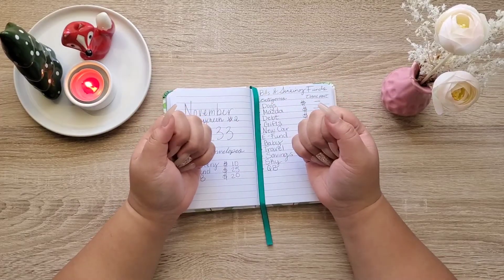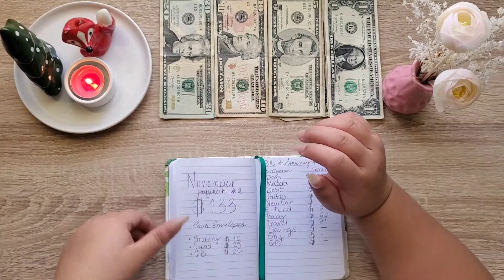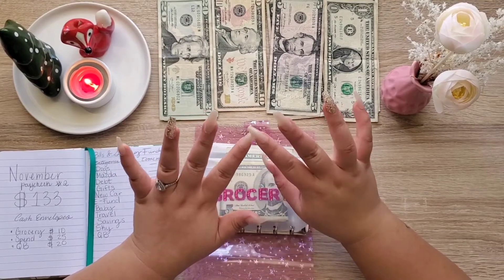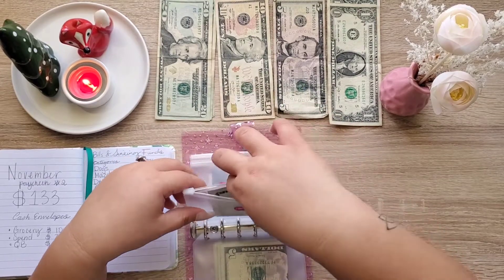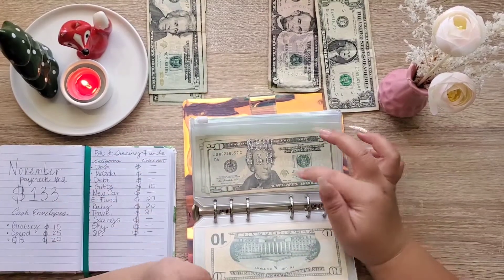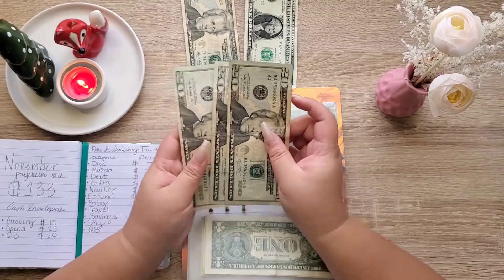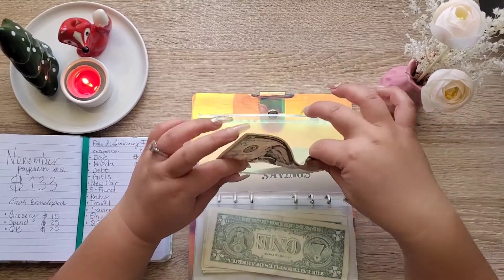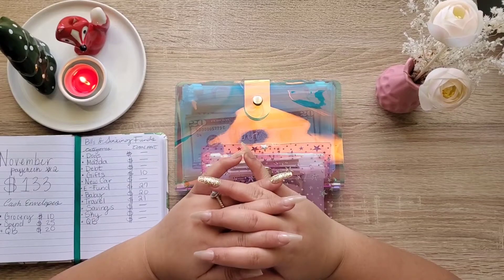Nov 2021 Cash Stuffing or at least what's left of it..🥲🤣 | Part-Time/Low Income | $133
Hi my name is Sky,
Let's have some fun as I am bringing you alongside this new journey 💖

💜 A7 Pocket Size Binder (Pinkxbudgetz)

💜 A6 Binder Zipper Folders
M/ref=cm_sw_r_awdo_navT_g_1M7BYZ1R15TY96S5D5HG

💜 A6 Budget Rainbow Binder

💜 Silver Stickers- Walmart
💜 Press on nails- Walmart